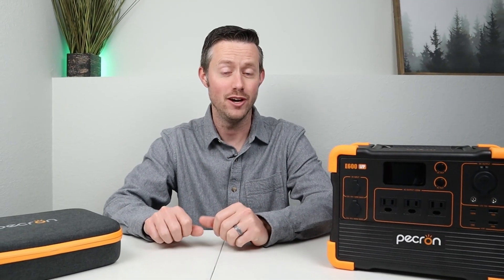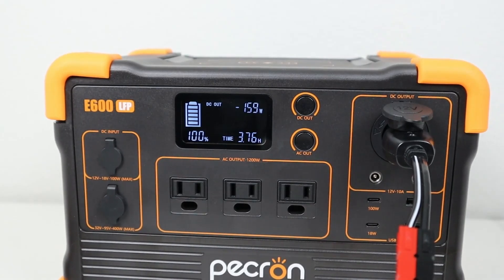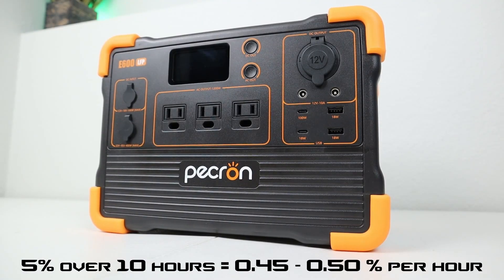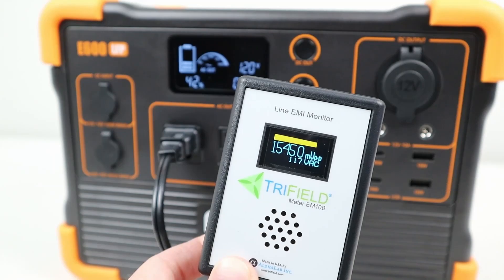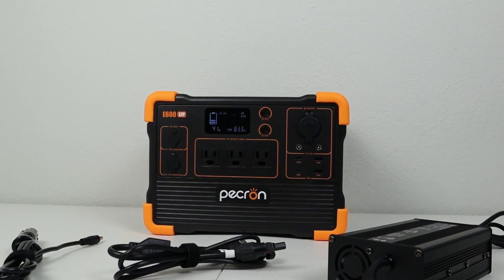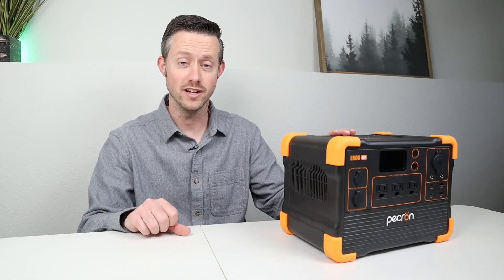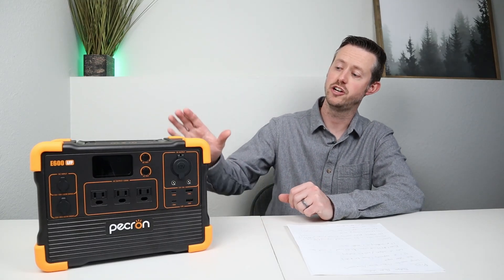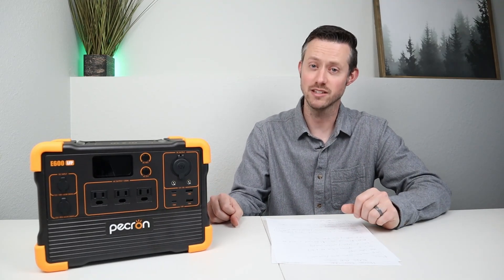Pecron E600 LFP - Raising the Bar for BUDGET Power! 400w Solar - 1200w Inverter - 614wh Battery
In this video I test and review the Pecron E600LFP portable power station. This medium sized power station is packed with features like LiFePO4 batteries, 400 watts of solar charging, a 1200w pure sine wave inverter, and a wireless charging pad. What did you think of the performance throughout the video? Is the price competitive? Is this the BEST budget option right now?

Refer to the full list of testing results HERE on my Power Station Grading System:

Video Timestamps:
Pecron E600LFP Overview: (0:00)
DC / USB Output Testing: (1:43)
AC Inverter Load Testing: (4:55)
Charging the E600: (8:30)
Pecron Warranty and Support: (11:21)
Grading the Power Station: (12:14)
E600 - Pros VS Cons: (12:53)